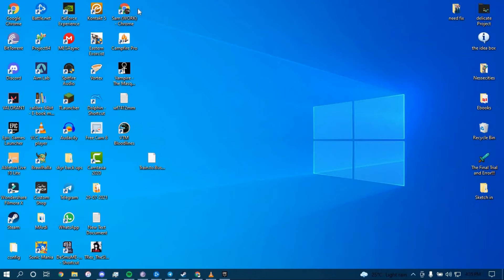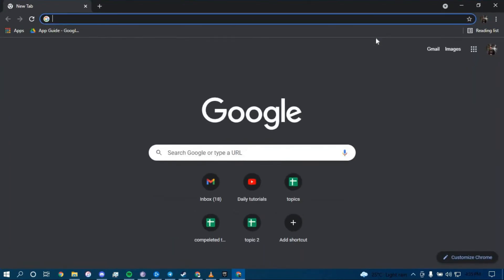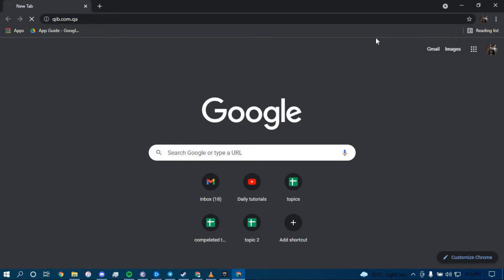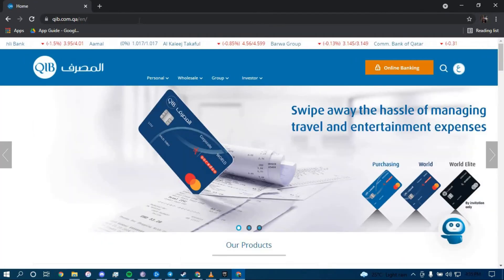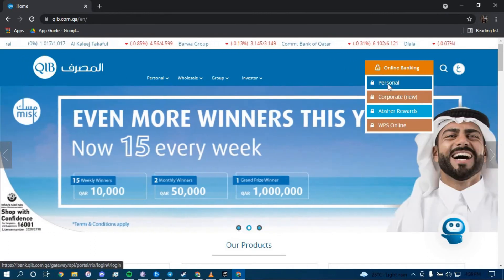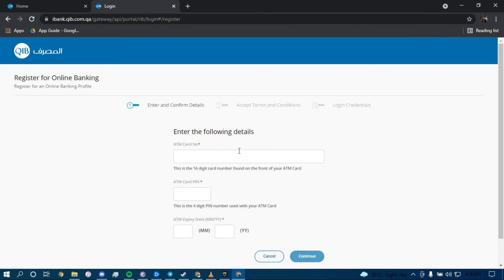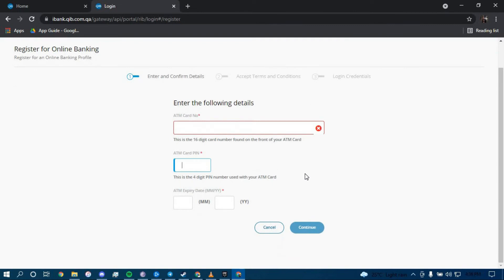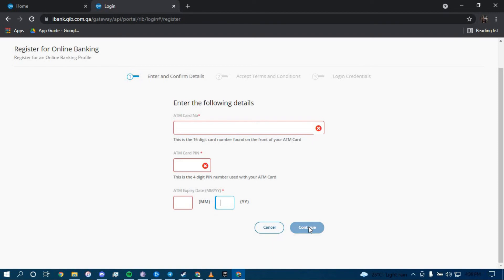How to Enroll into Qatar Islamic Bank | Sign Up Qatar Islamic Bank Online | qib.com.qa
Don't know how you can enroll into Qatar Islamic Bank? In this video I will guide you in quick easy steps on how you can enroll into Qatar Islamic Bank.

Just follow these simple steps:
1.Open your browser and search for "qib.com.qa"
2.Tap on online banking.
3.Tap on personal.
4.Tap on register your account.
5.Fill out the application.
6.And you're all done.